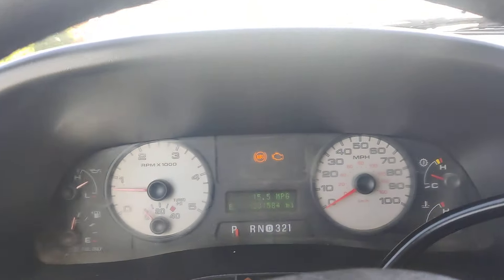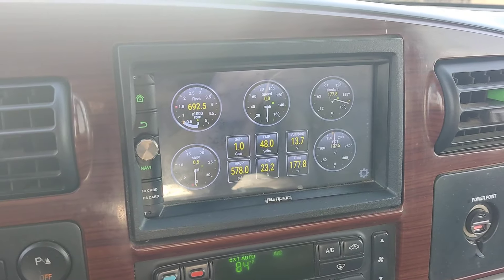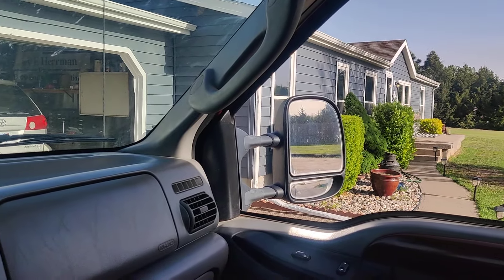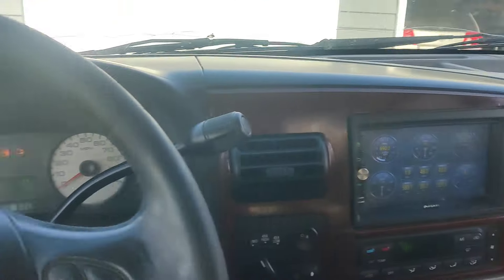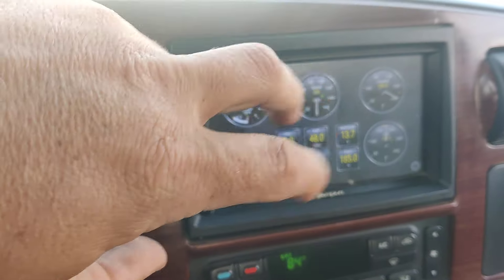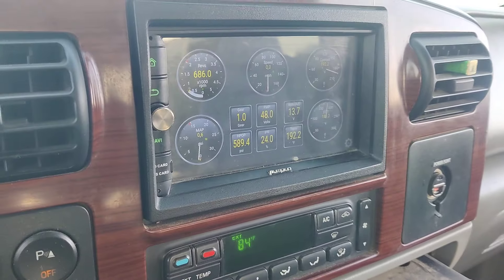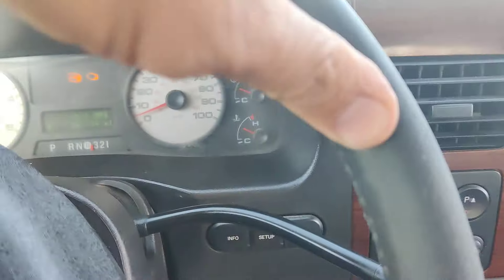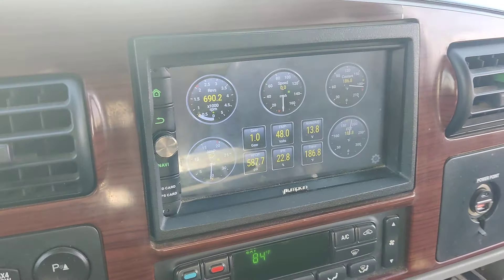Checking the Health of Your 6.0 Powerstroke Diesel Engine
It's a common issue that people think their truck runs fine then they hook on a trailer and start blowing black smoke, high boost, and low power. Power braking your truck like this periodically will let you know if there is x problem before hand. oilfield diesel ford superduty f350 f250 powerstroke #6.0